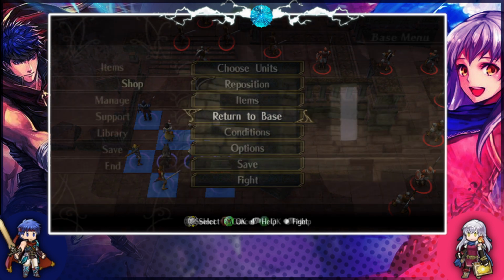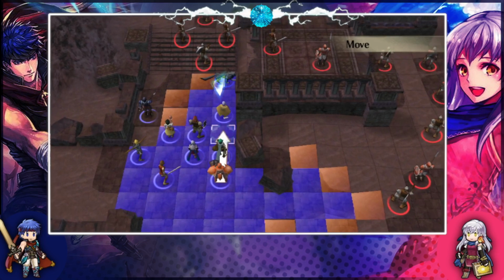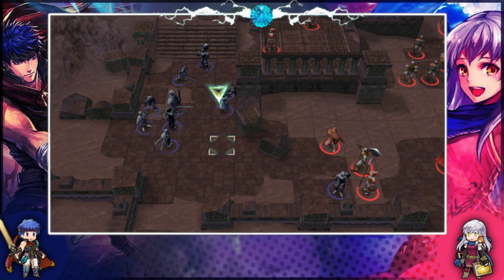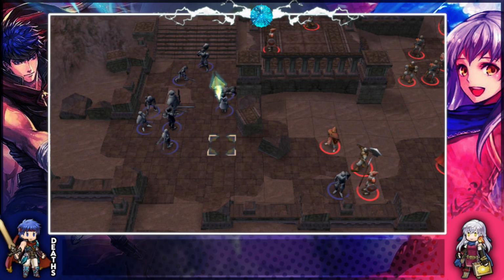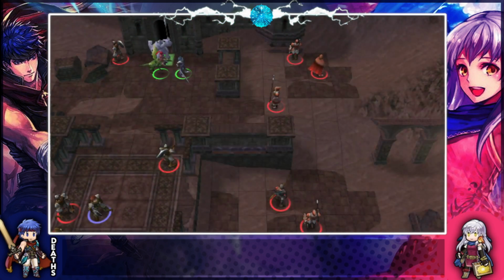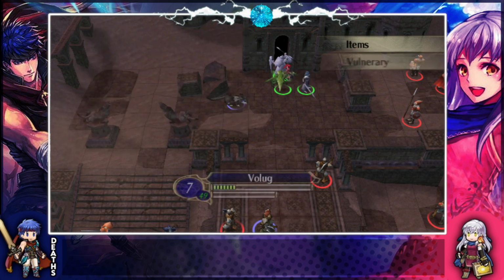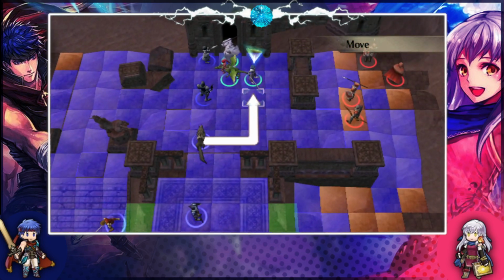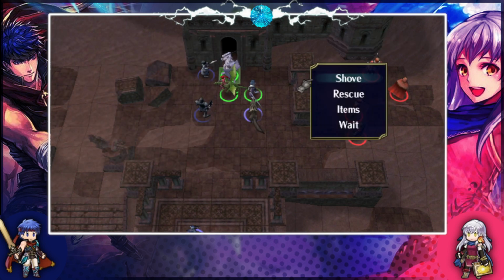Throwing from Turn 1! Let's Play Fire Emblem Ignorant Dawn - Part 5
What happens when you screw up turn 1 in a hectic map while playing Ignorance? Yeah, you get this episode. Volug's gonna have to carry pretty hard.

I play through Radiant Dawn's Hard Mode without checking enemy movement ranges, battle forecast, unit stats, etc. Also I don't reset for unit deaths. This game is pretty difficult even without all those self-imposed challenge, so let's see how many Mekkah's Turnwheels it takes to get thorugh this.